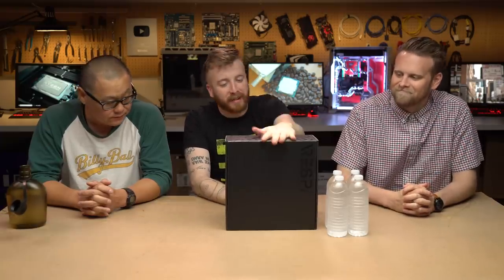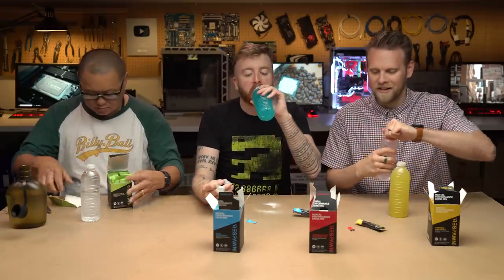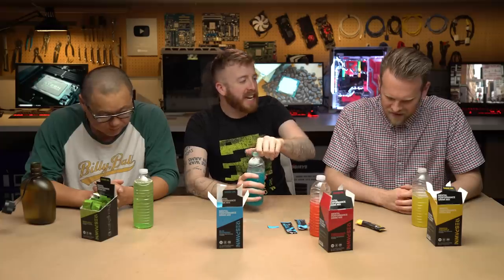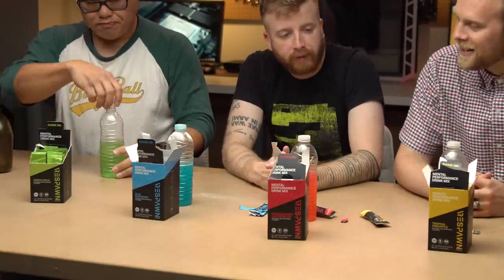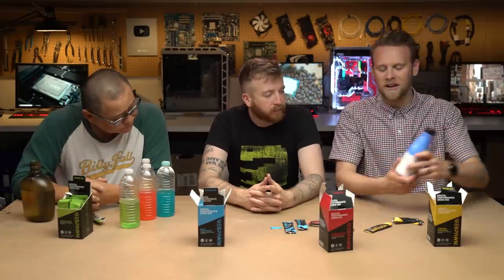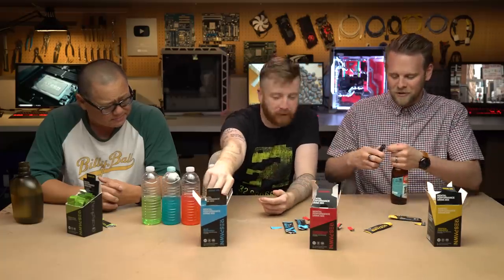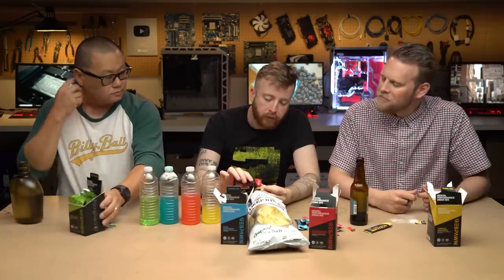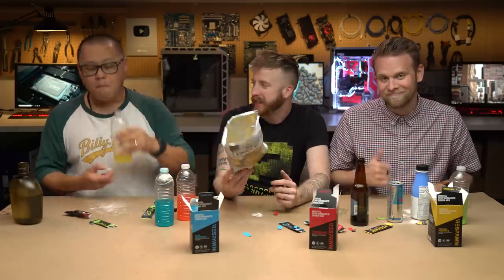We're drinking Razer's Kool-Aid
Gordon, Hayden, and Adam sit down to do a tasting of Razer's new mental performance drink mix called Respawn. It's meant to be mixed with water but we had to test it in a couple other scenarios as well!

Shot on Sony a7s ii's